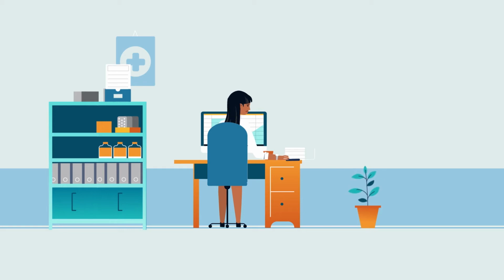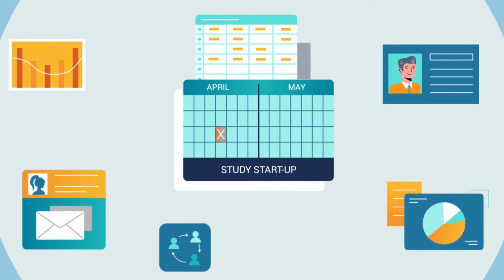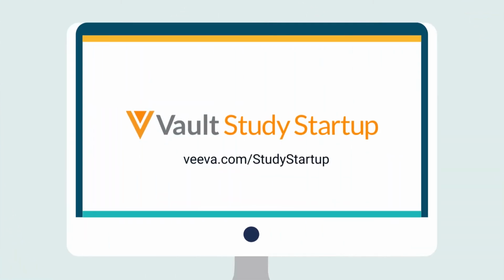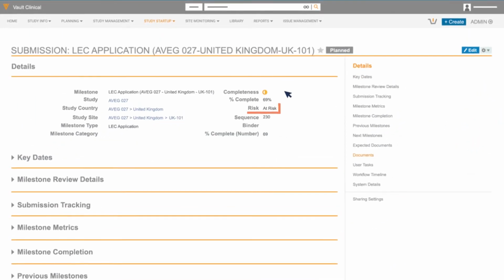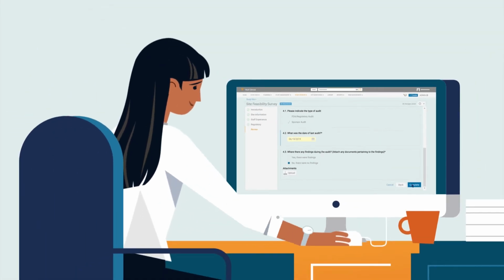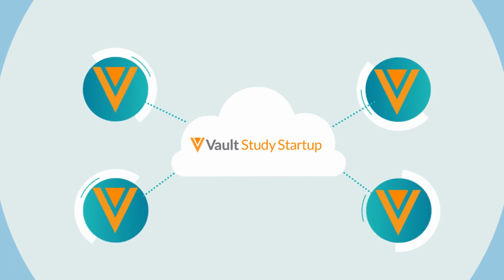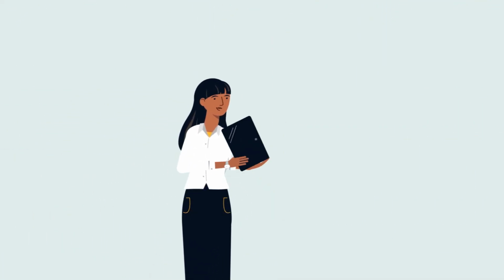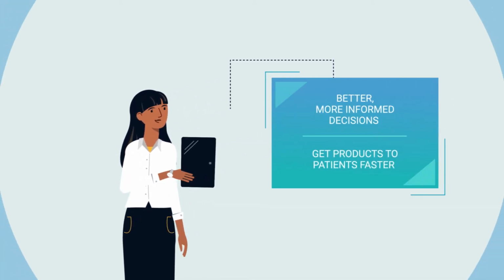Accelerate time to site activation with Vault Study Startup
Complex trials have outgrown the functionality of Excel. Accelerate time to site activation with Veeva Vault Study Startup.